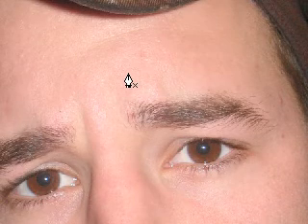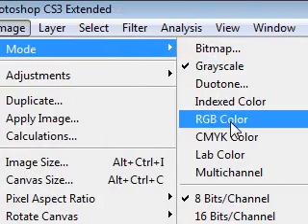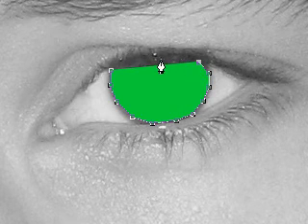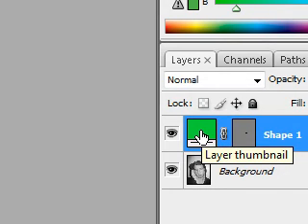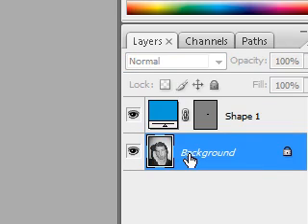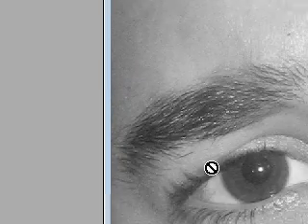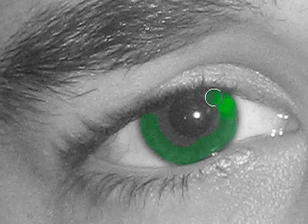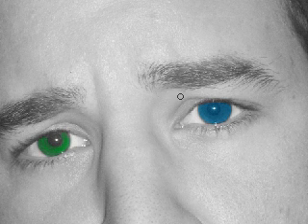Protoshop Project - 2 - Changing Eye Color